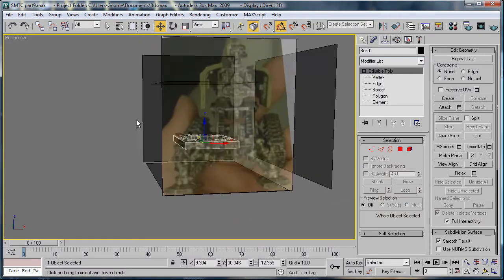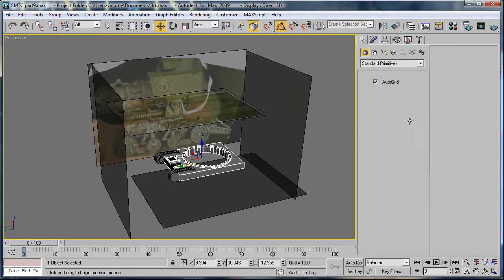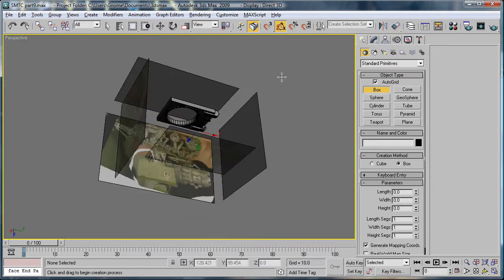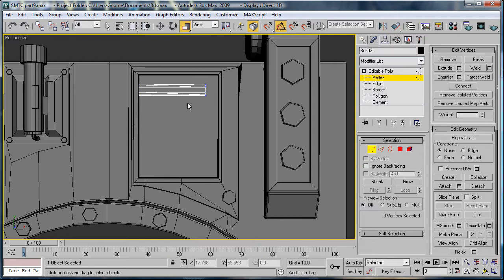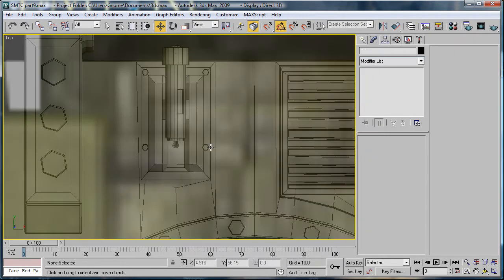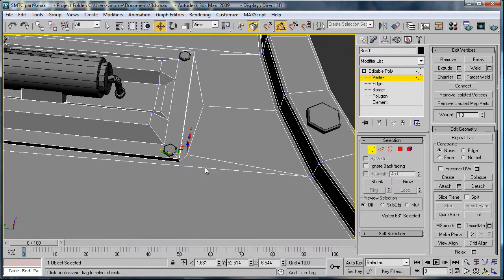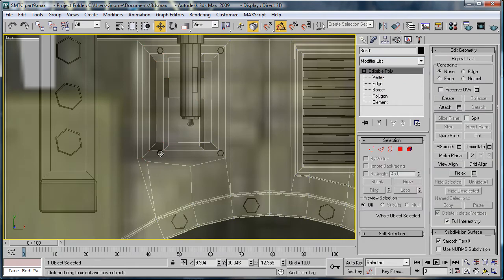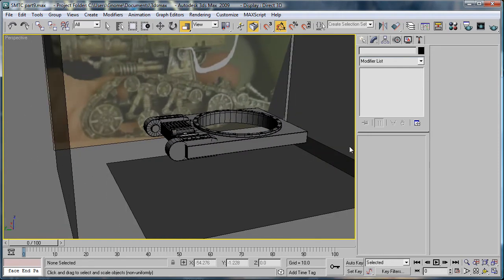3ds Max tutorial - Space Marine Thunderfire Cannon part 9 (HD)